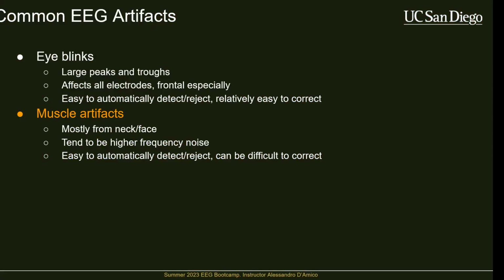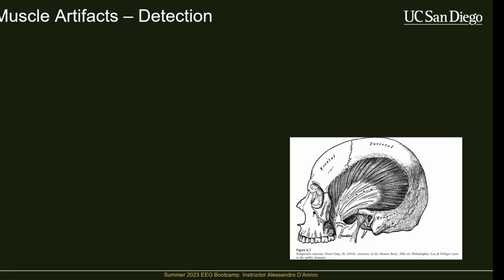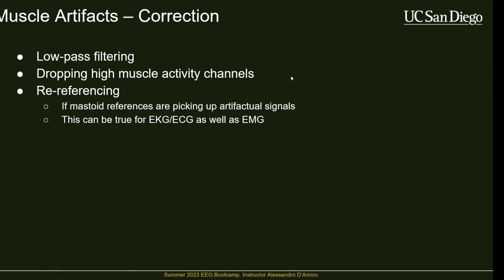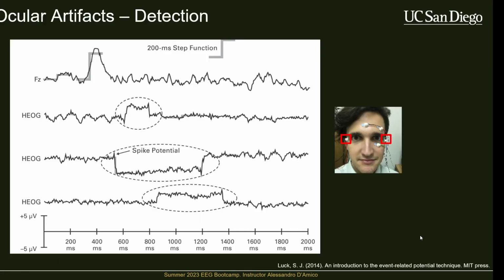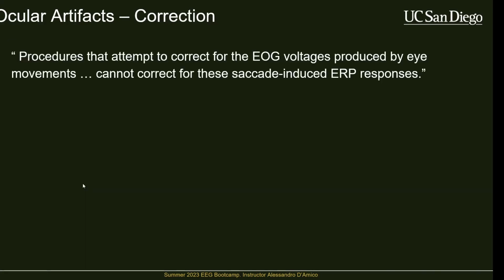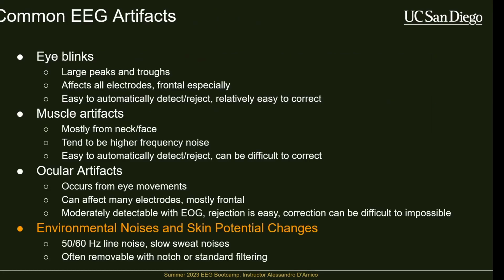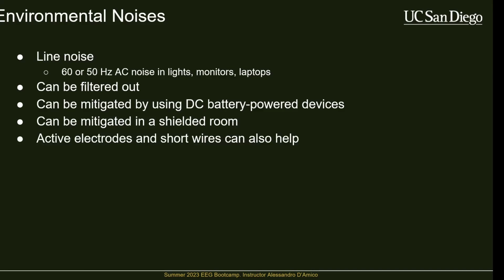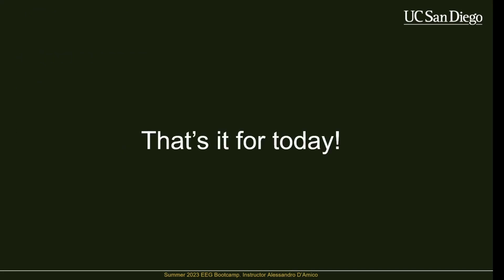[02] EEG Bootcamp - Artifacts Continued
Continuation of previous lecture on EEG artifacts and recording considerations